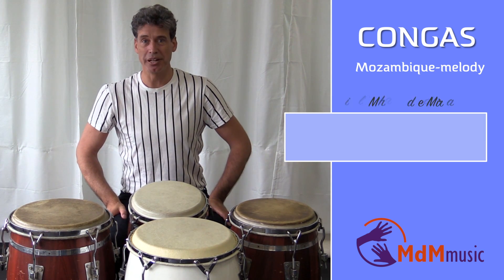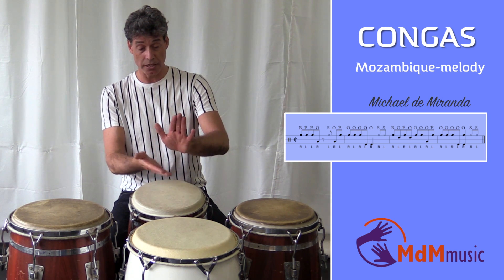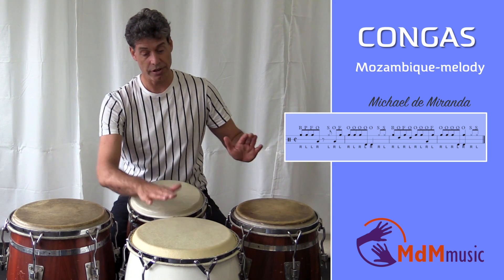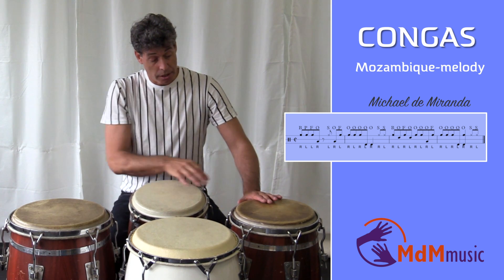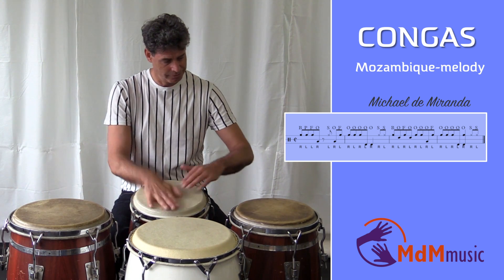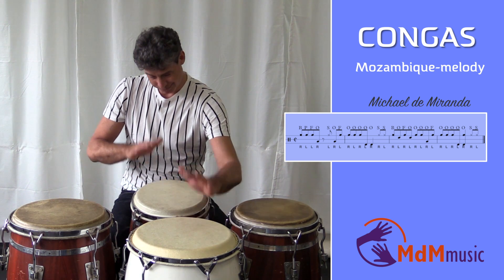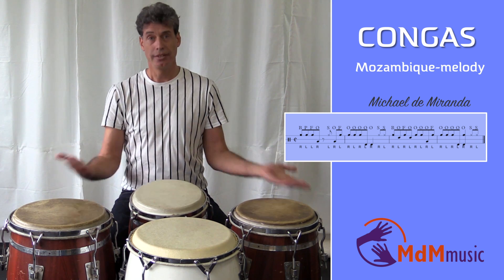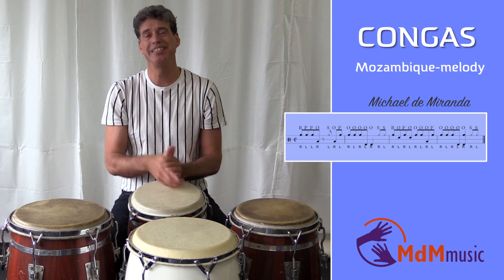Conga lesson Mozambique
A nice Mozambique rhythm on 4 congas. I hope you enjoy the lesson! I will explain how to play this rhythm in a slow tempo. Enjoy it!